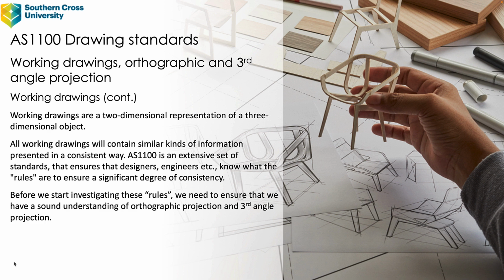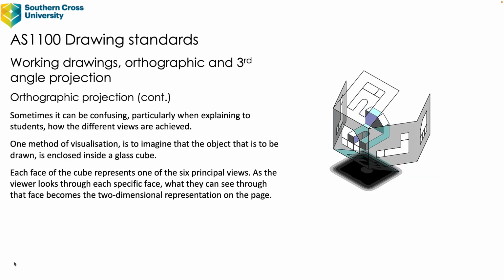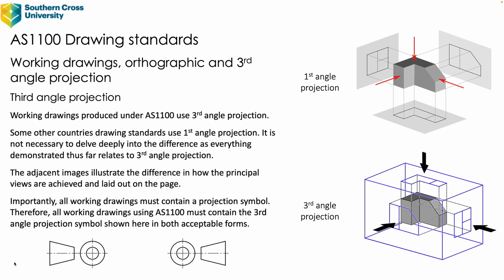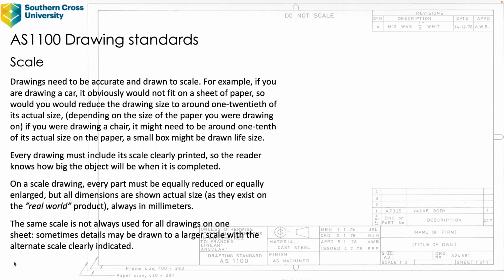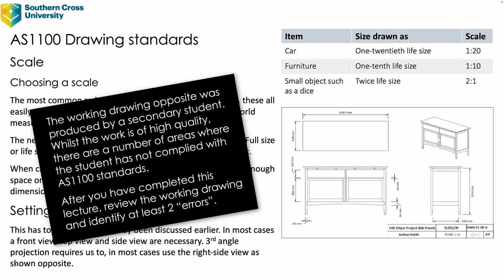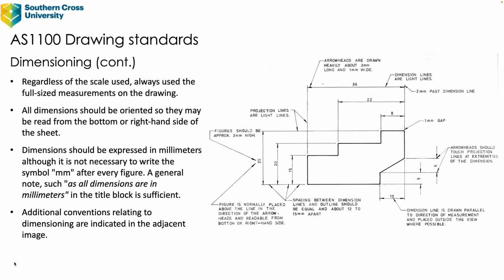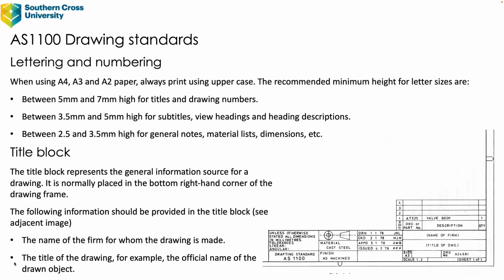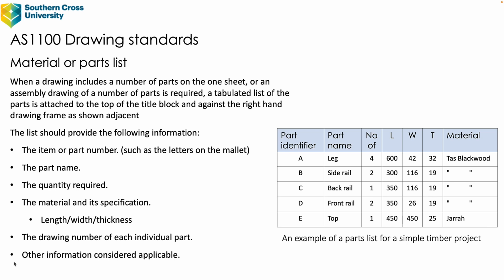Module 5 AS1100 drawing standards